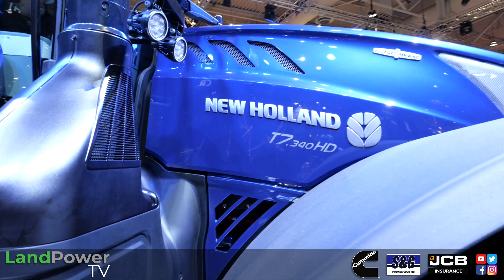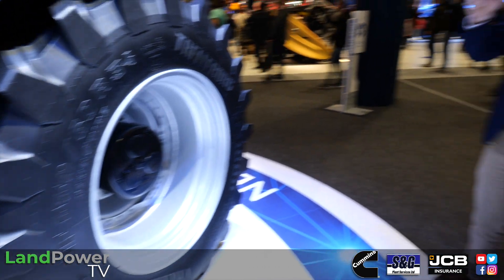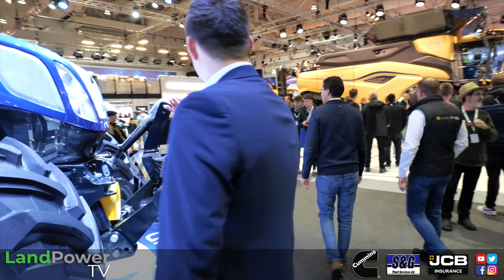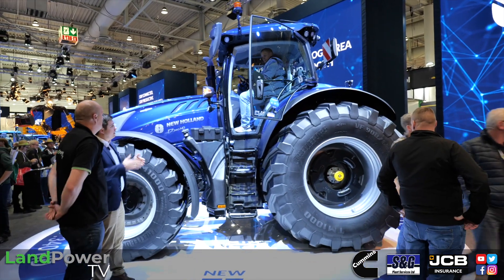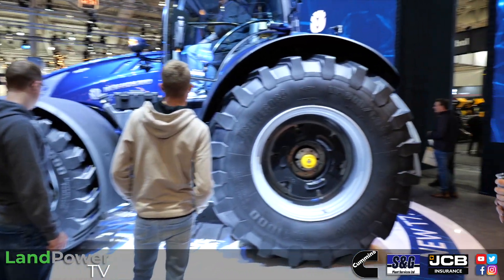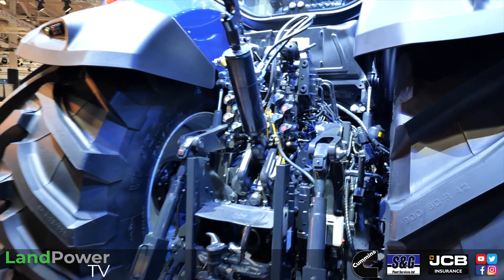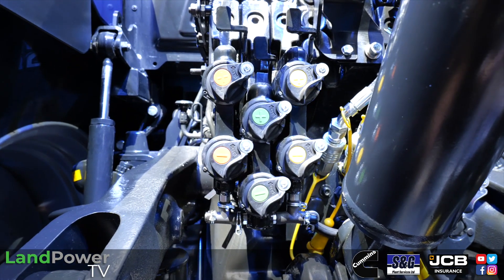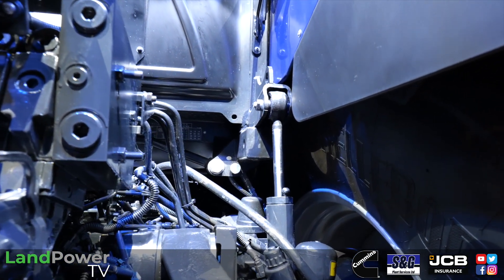AGRITECHNICA 2023: New Holland T7.340 HD AutoCommand Range-Topper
Taking its T7 HD tractor range up to 340hp, New Holland has added a more powerful model, the T7.340 HD AutoCommand.
For all of our Agritechnica coverage, head on over to LandPowerTV.com